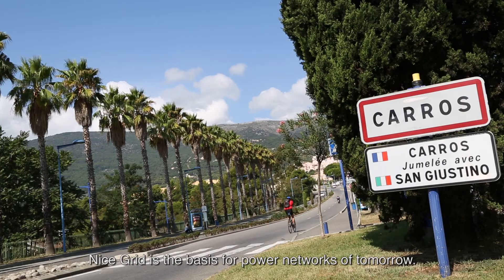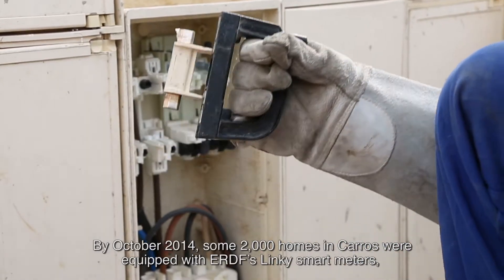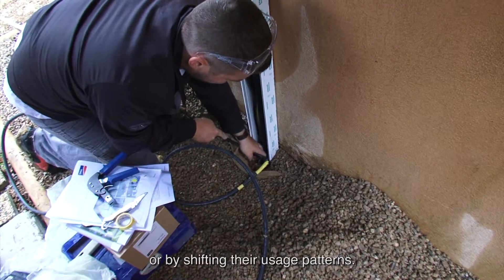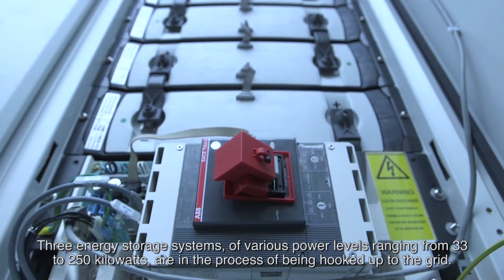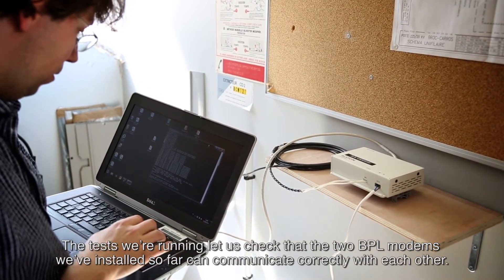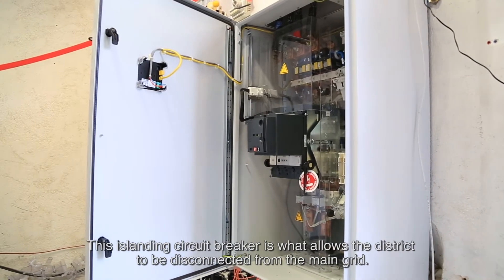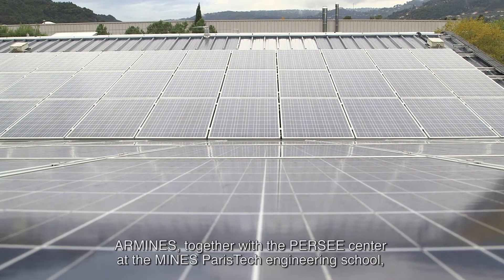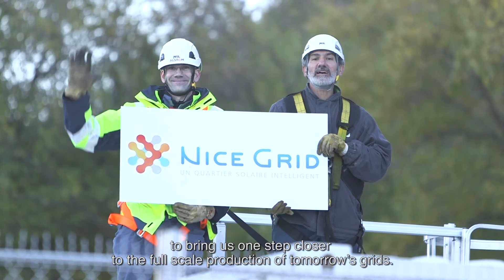GRID4EU - NICE GRID presentation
Presentation of GRID4EU - NICE GRID showcased during the 3rd Advisory Board & 4th General Assembly of GRID4EU in Bologna on November 25th